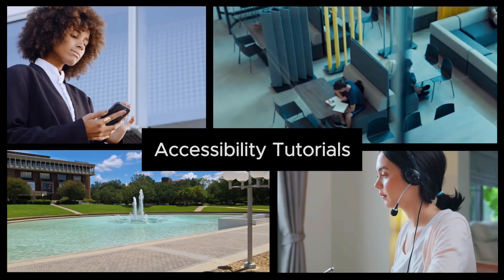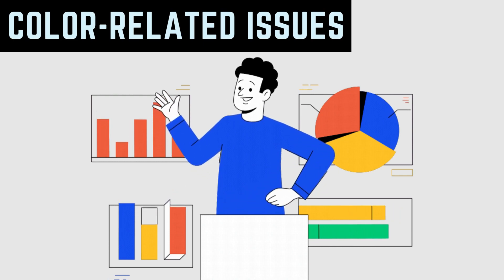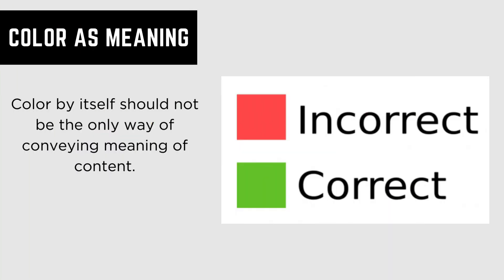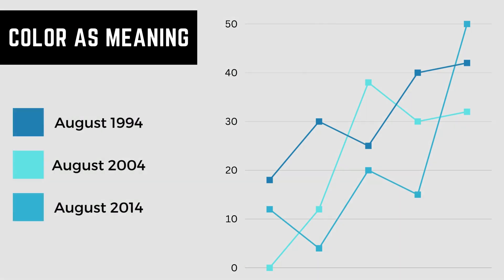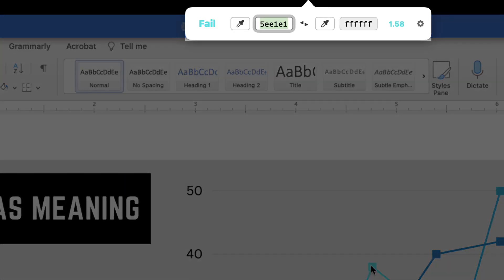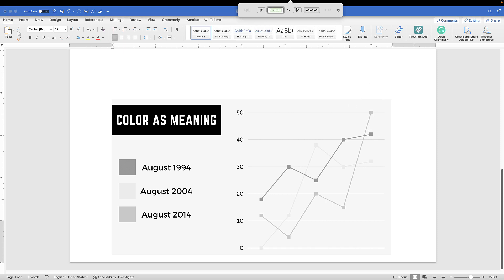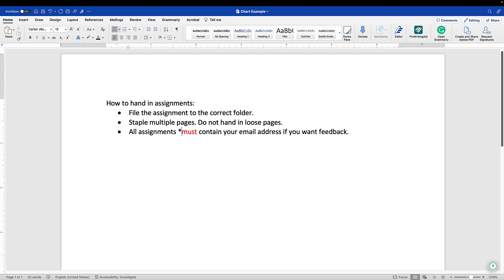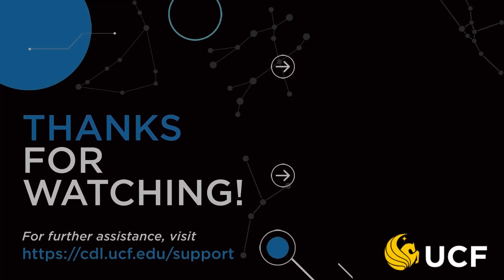Color-Related Issues in Microsoft Word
In this video, we will discuss color-related issues and how to appropriately correct the issues in Microsoft Word.  Color is important for visual consumers of content. There are two primary issues to consider when it comes to color in a document: color contrast and ensuring color alone does not convey meaning.